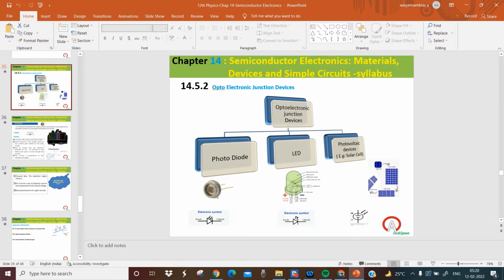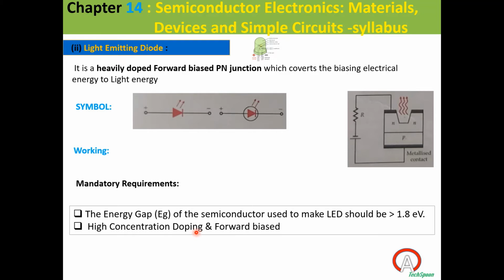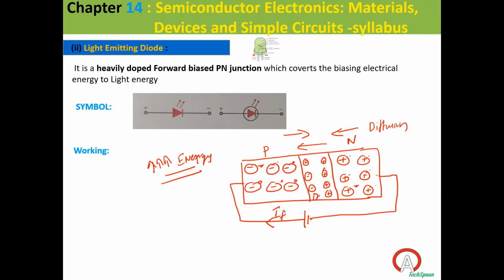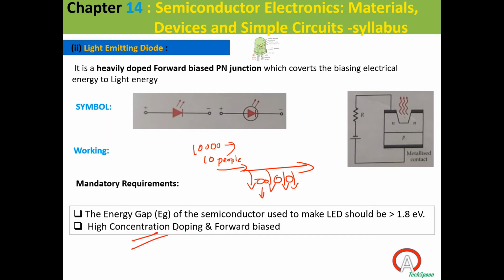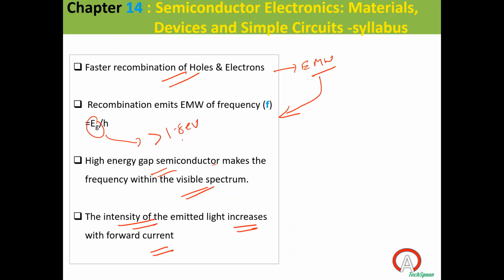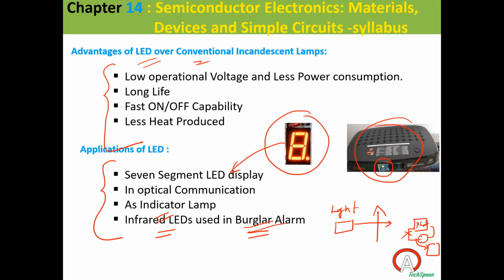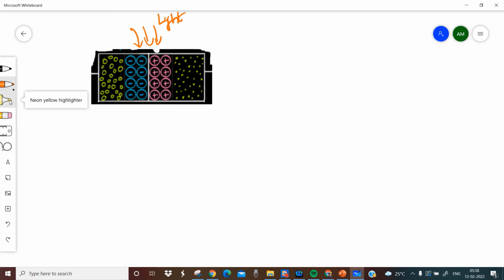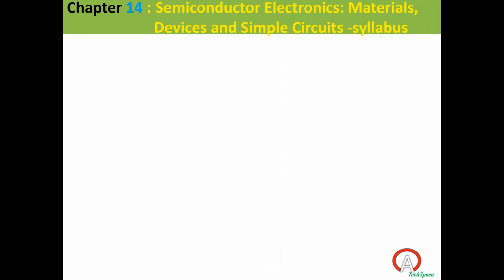NCERT::12th Physics:: LED &Photovoltaic Cell